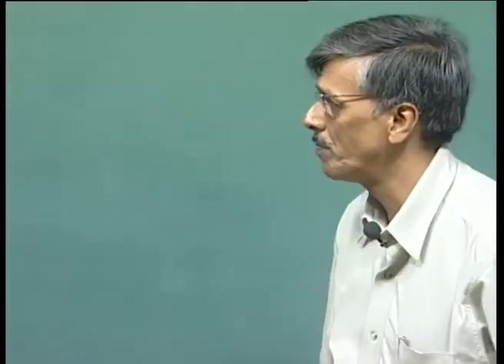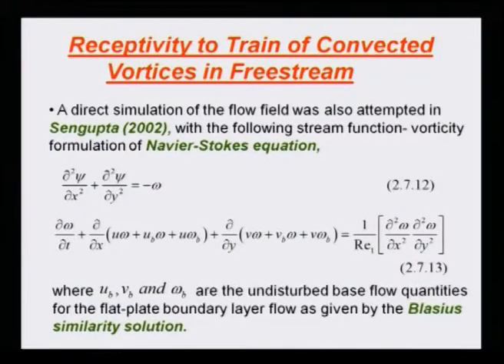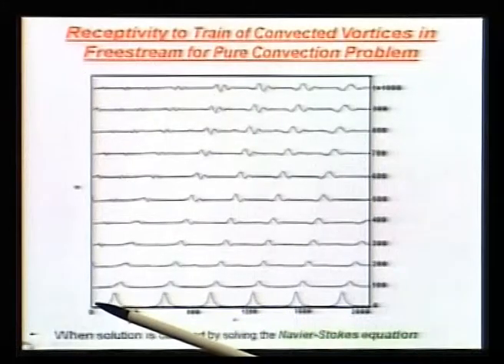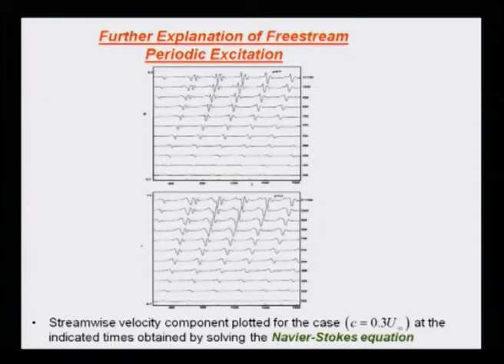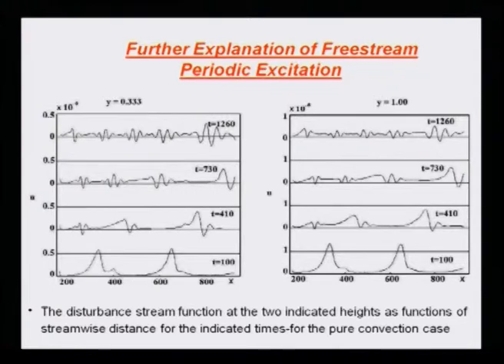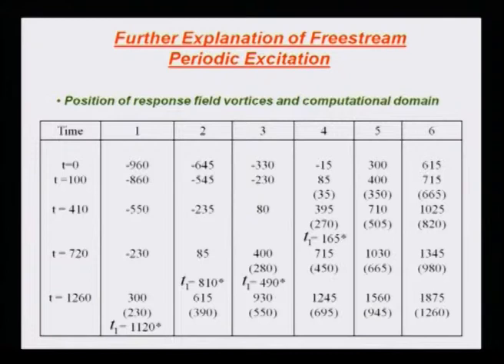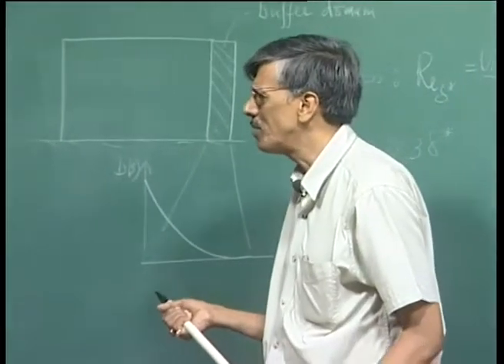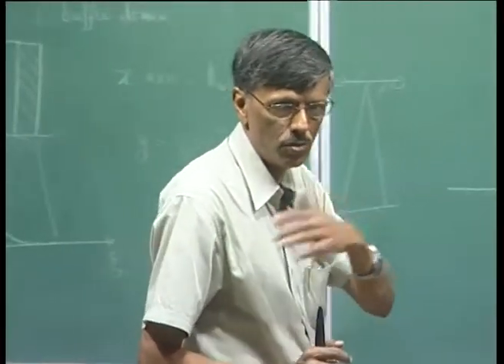Aerospace Engineering, Instability and Transition of Fluid Flows - Part 20